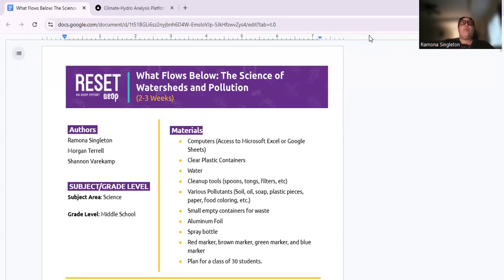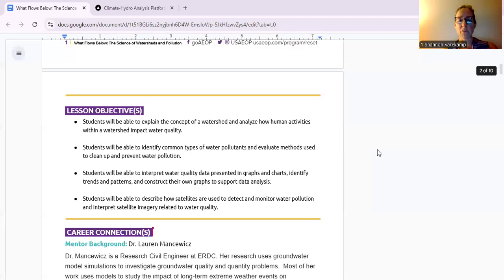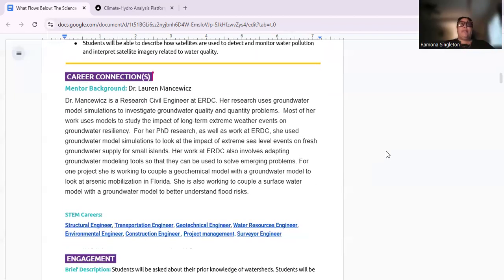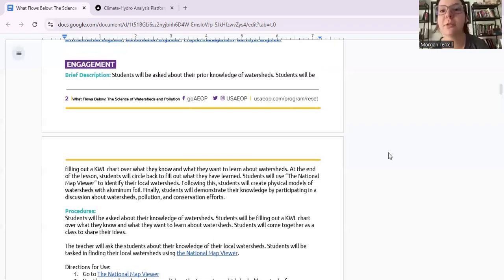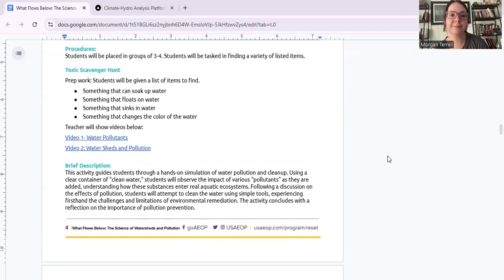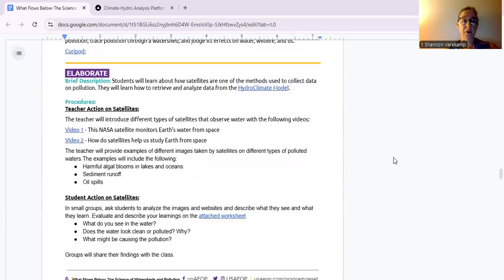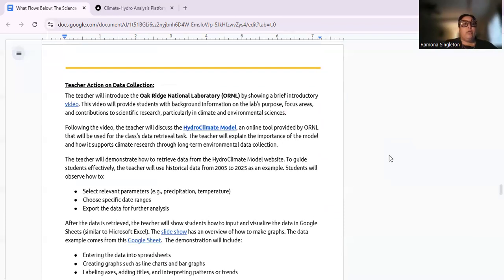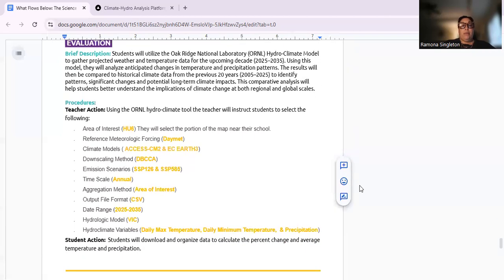What Flows Below The Science of Watersheds and Pollution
Students will be able to identify how pollution affects watersheds and determine how water flows through a watershed using satellite images and watershed maps.